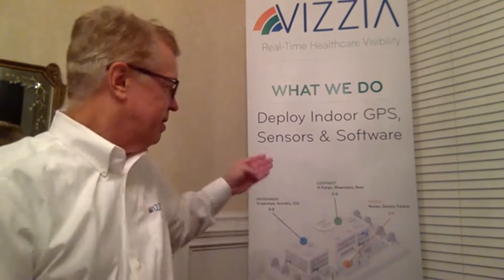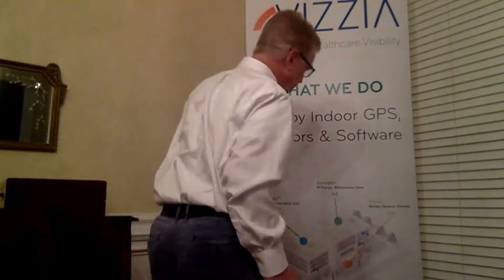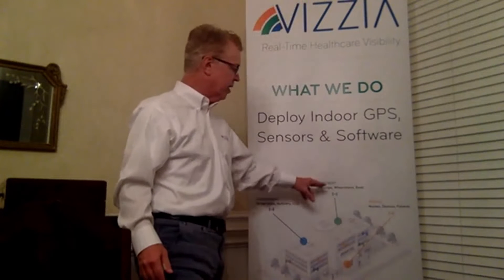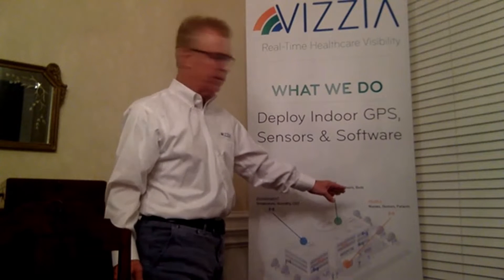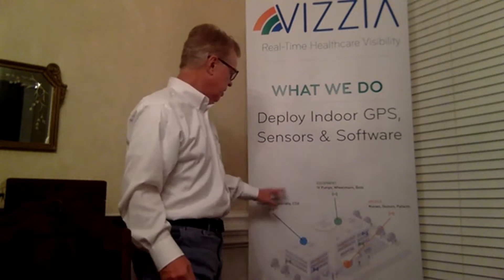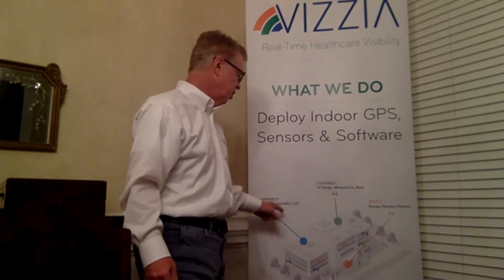Vizzia Technologies: Company Showcase